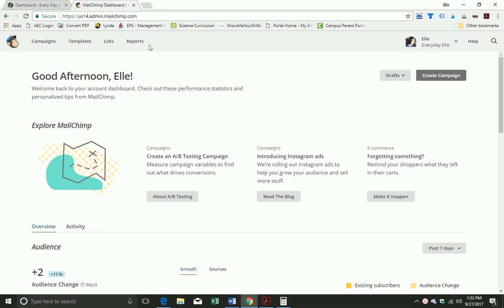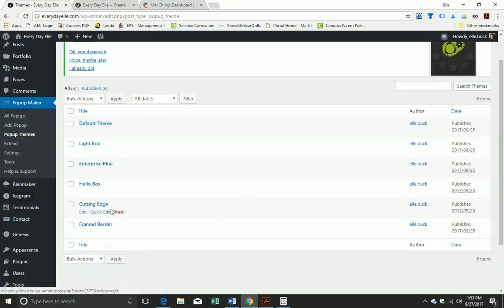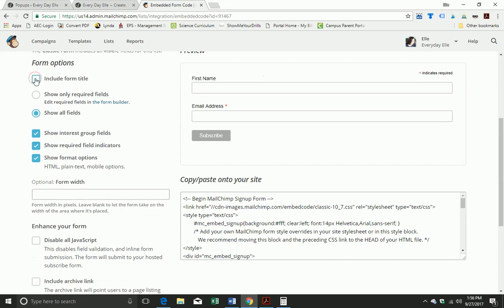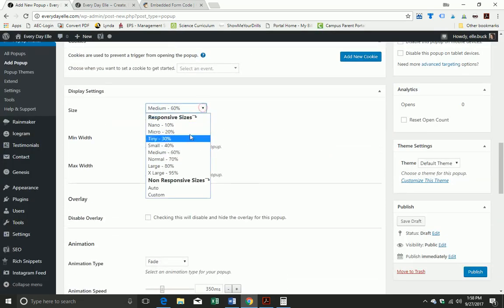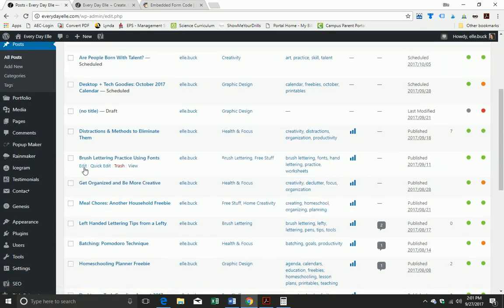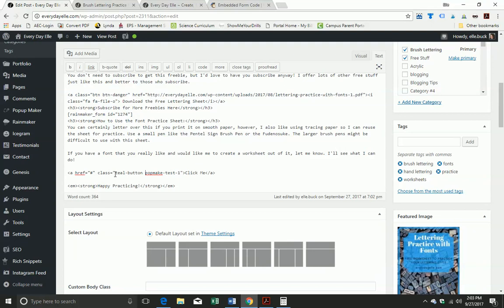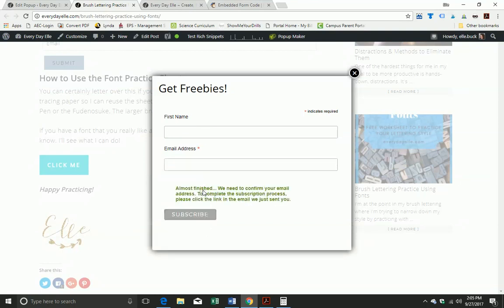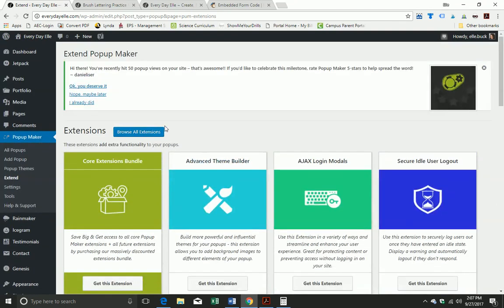Leadpages Alternative - Free Way to Capture Subscribers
Free alternative way to capture subscribers using the PopMaker Plugin for Wordpress without the cost of Leadpages. This is specific to Mail Chimp users, but you can also use this if you have other subscription services. Just copy the code from that service into the text area.